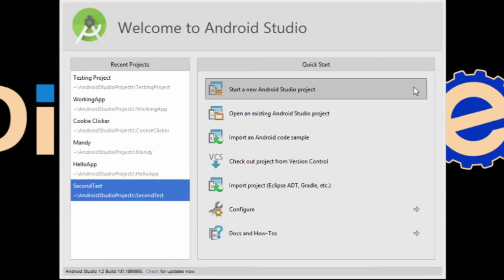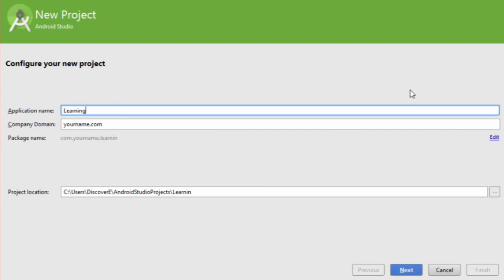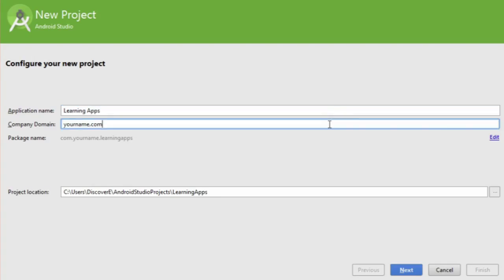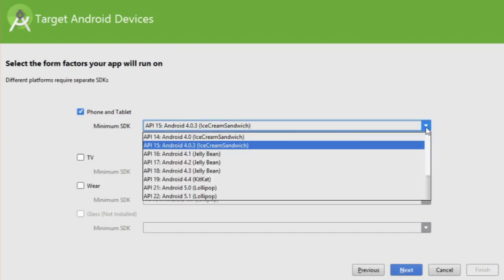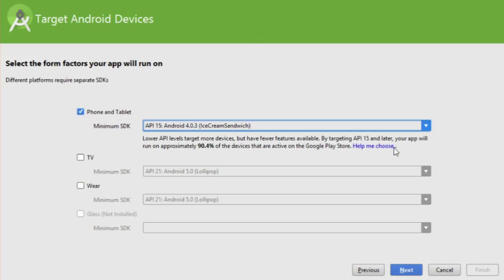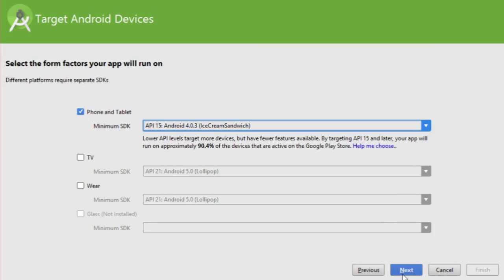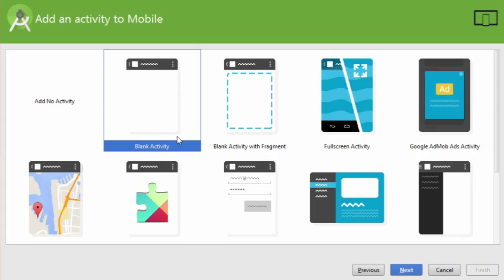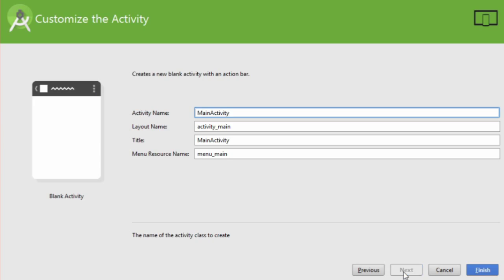[Intro to App Design] 2.2.1 - Creating a Project